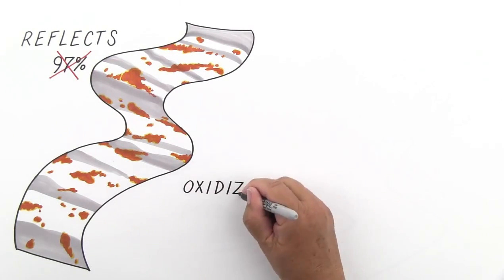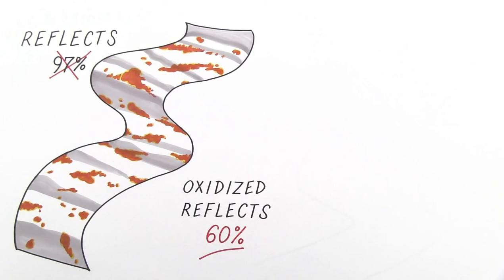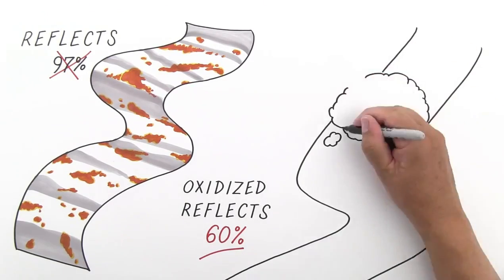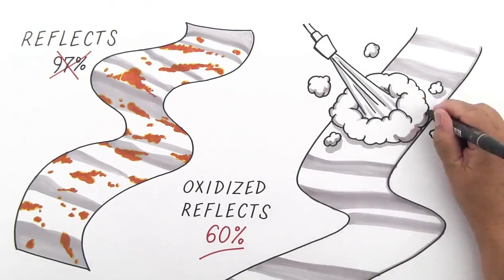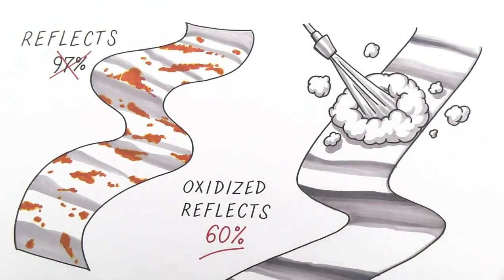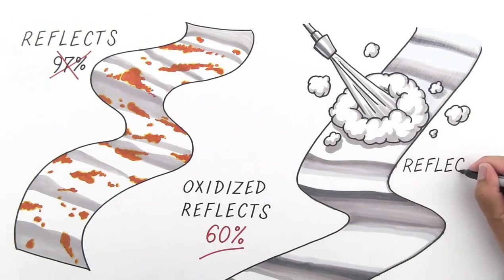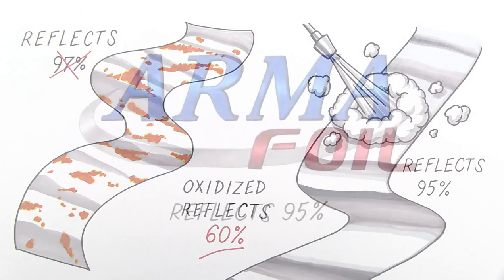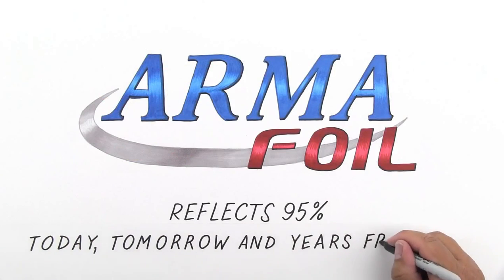ARMA FOIL Radiant Barrier - 97% vs 95%, Why the Difference?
Some radiant barrier manufactures boast 97% while others claim 95%.  What is the difference between them?  ARMA FOIL reflects 95% because it is coated to prevent oxidation.